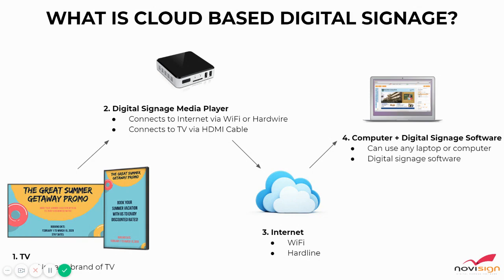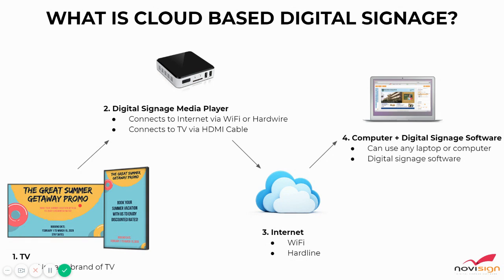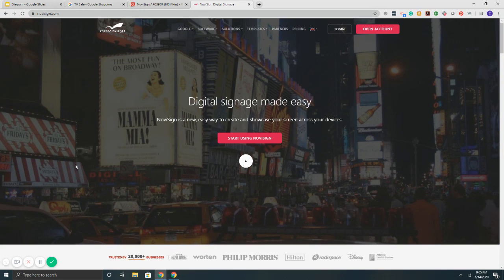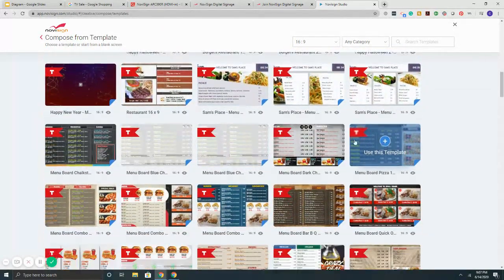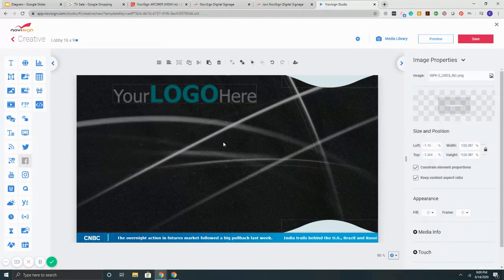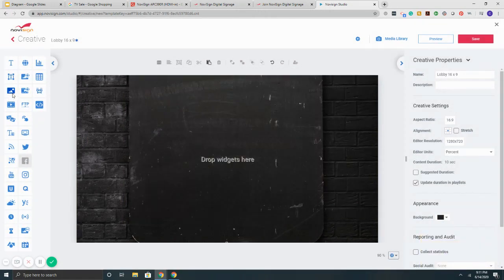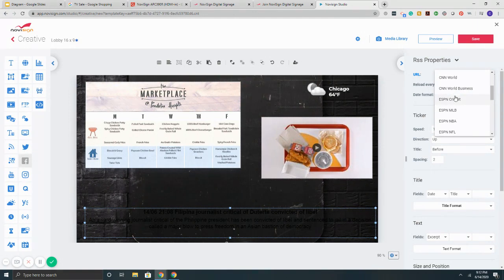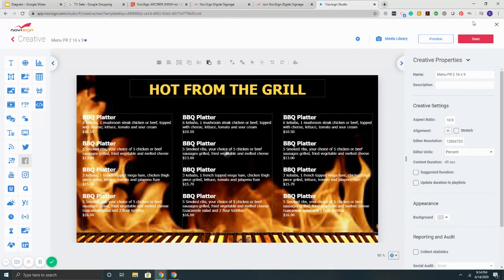How does Digital Signage Work?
Learn what the basics of digital signage are and how digital signage works. Using any TV to connect your digital signage player in this video, we will go over what you need to set up and successfully run digital signage. In simple terms, digital signage consists of a TV, digital signage media player, internet and digital signage software.
For TV, you can use any brand and size. Connected to the TV will be a digital signage player. That is a small device that hooks up to the TV through HDMI cable. After being connected, link it to the internet through WiFi or hardwire.
From there, you will need to use a cloud-based digital signage software platform like to create and set up your digital signage content.
After you have your content ready, you will need to create your playlist then send it to your screen.